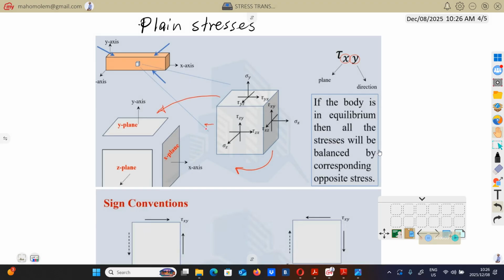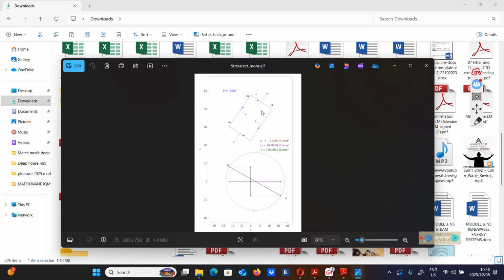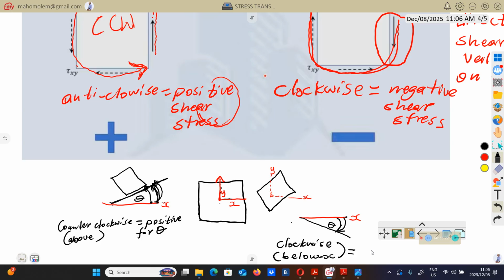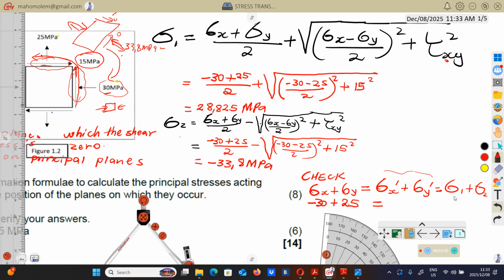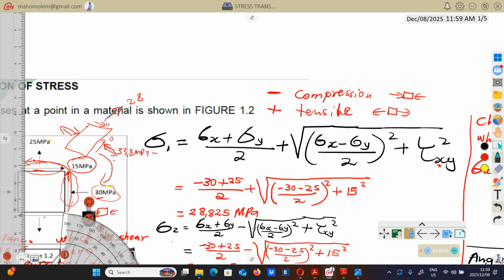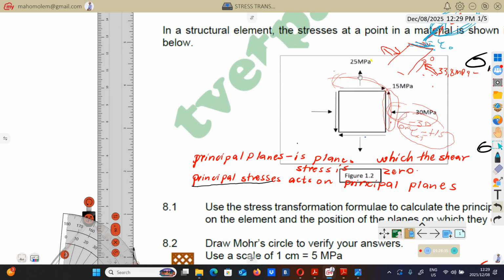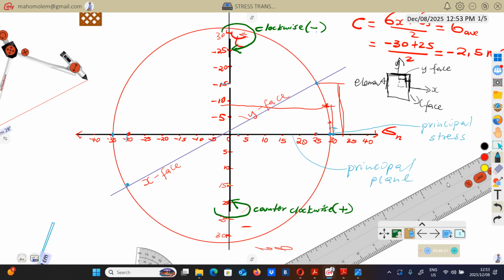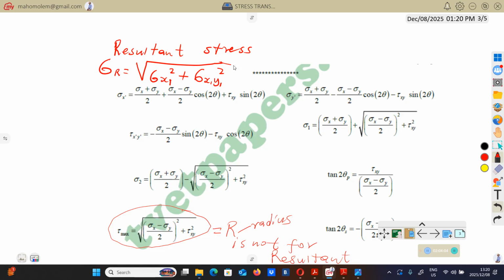STRESS TRANSFORMATION - MOHR'S CIRCLE-STRENGTH OF MATERIALS AND STRUCTURES N6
By the end of this video, you should be able to :
-Calculate
* Normal and shear stresses acting on any given plane
*the values of principal stresses and maximum shear stress
-Sketch Mohr's circle from given element with normal and shear stresses
-determine resultant stress, principal stress and shear stress using Mohr's circle